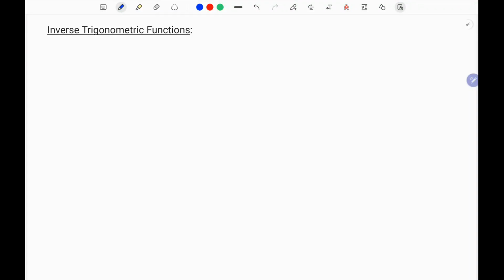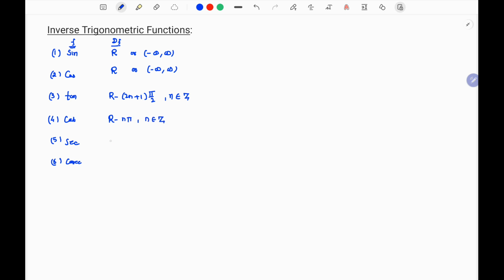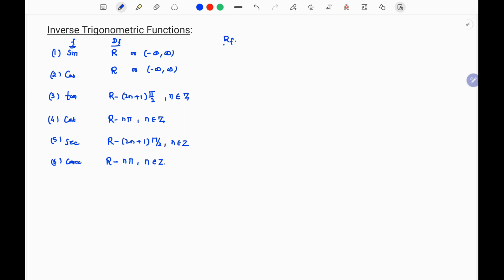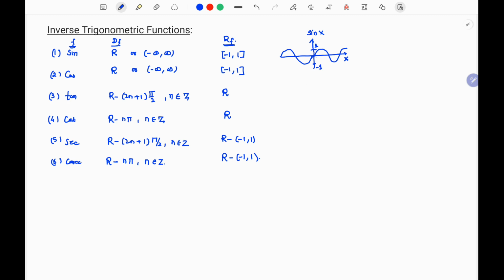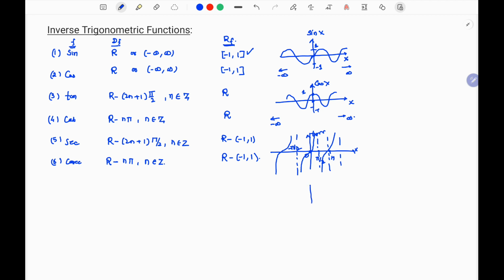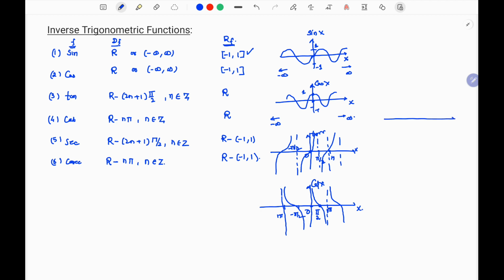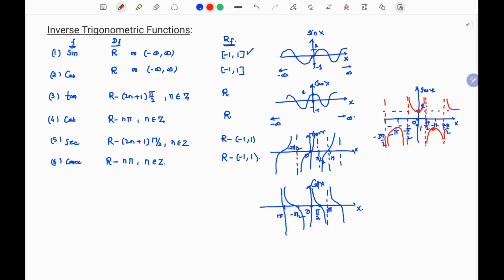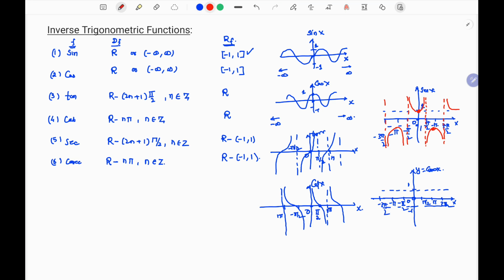ITF - Recap Trigonometric Functions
This video explains the following :
1) Define Trigonometric functions:
A) Sin B) Cos C) Tan D) Cot E) Sec E) Cosec